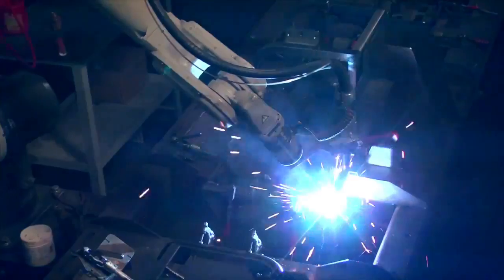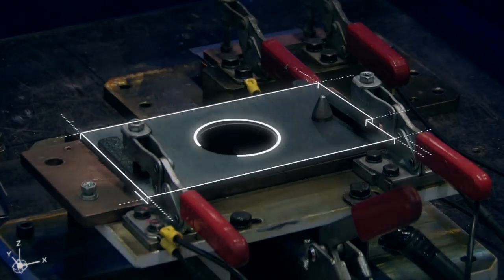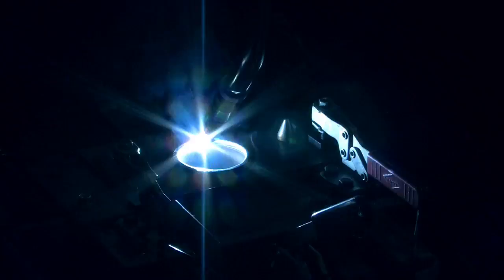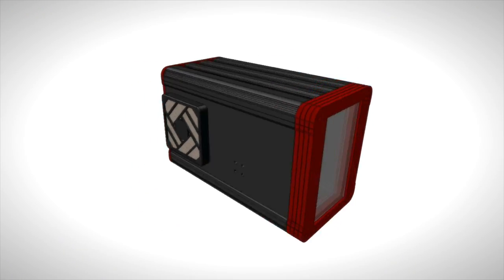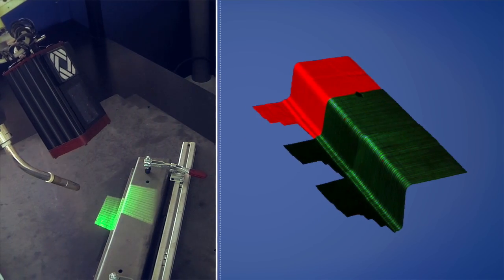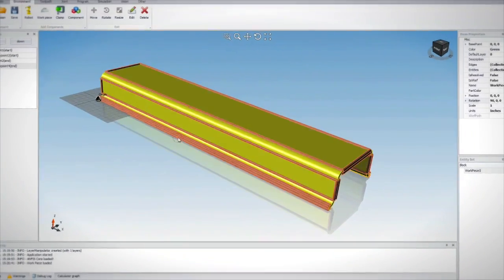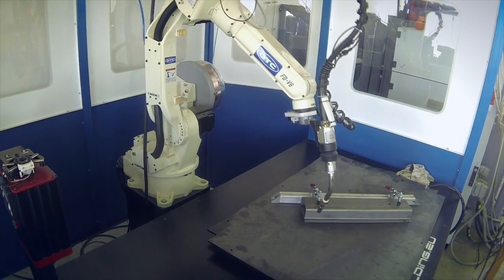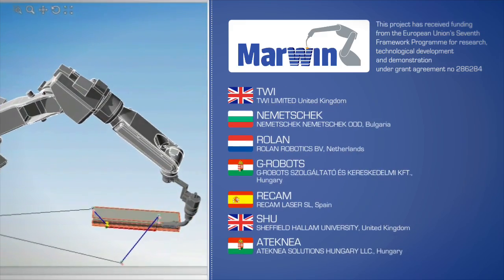Marwin Project - Computer vision based welding robot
The project aims to increase the competitiveness of SME partners in the Consortium by developing a cognitive computer vision based welding robot with automatic track calculation and quality control system that can reduce manufacturing time and costs, increase production flexibility and improve product quality and production efficiency.